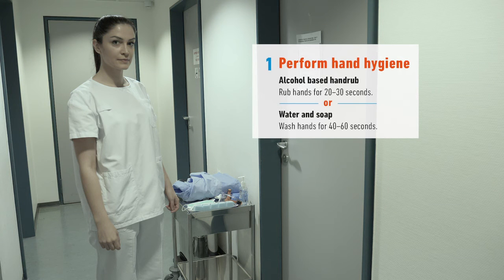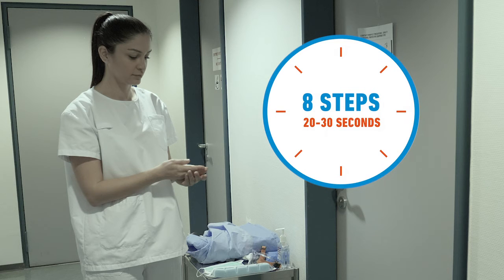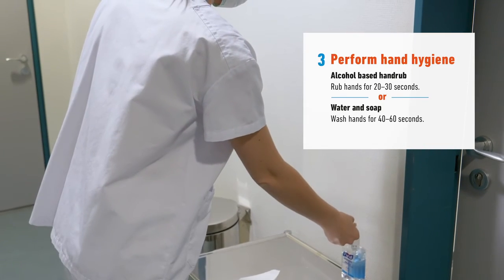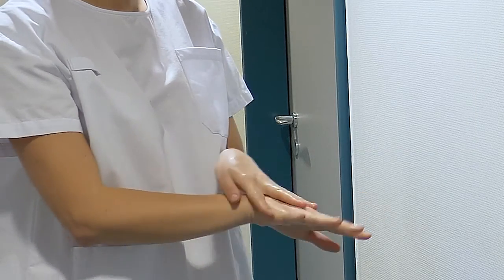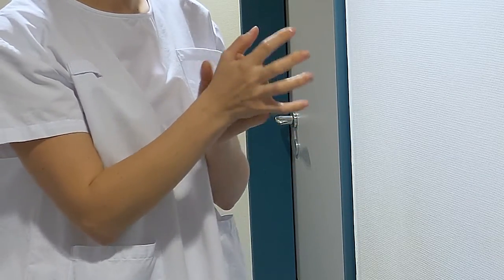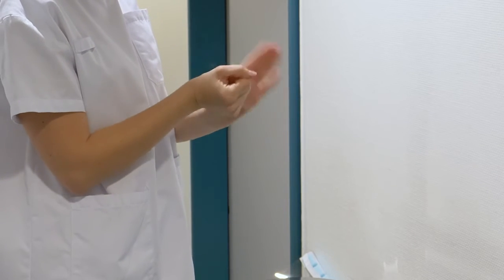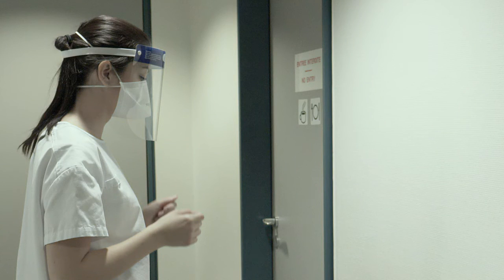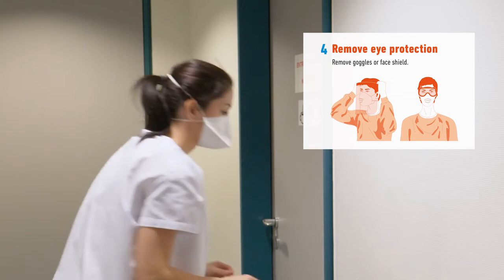WHO PPE COVID 19 aerosol version 14APR2020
How-to-guide for putting on and removing PPE according to airborne/contact precautions for COVID-19 aerosol generating procedures according to WHO